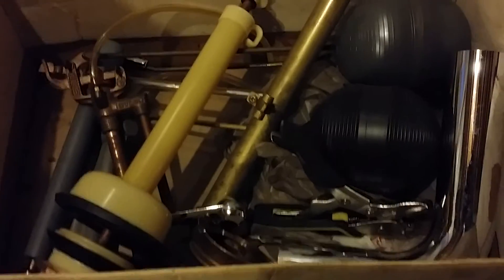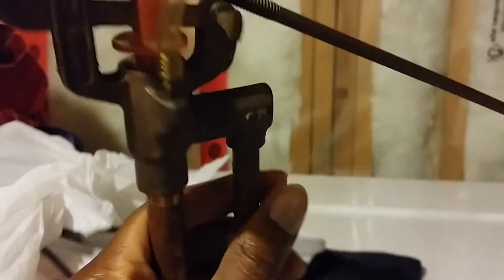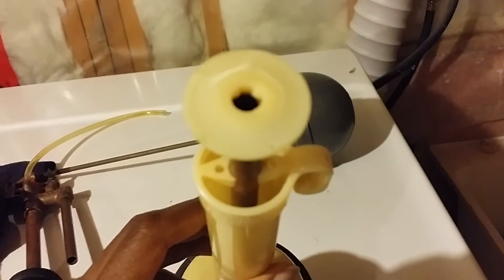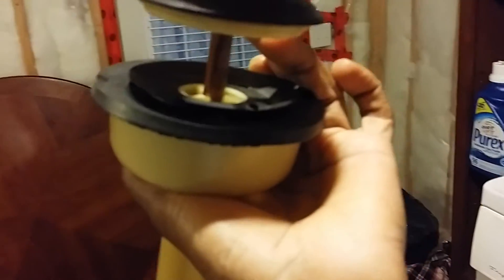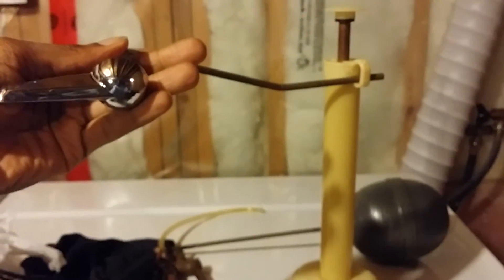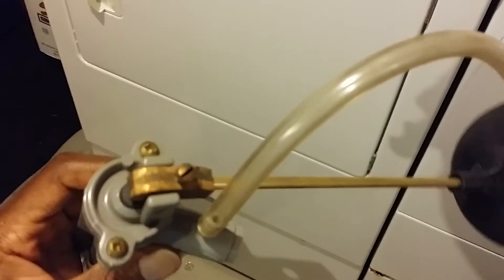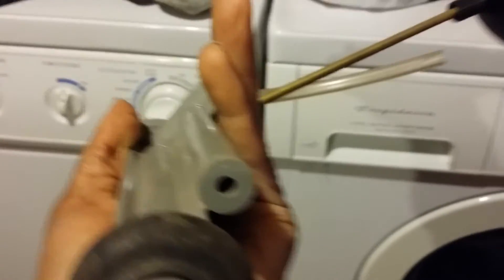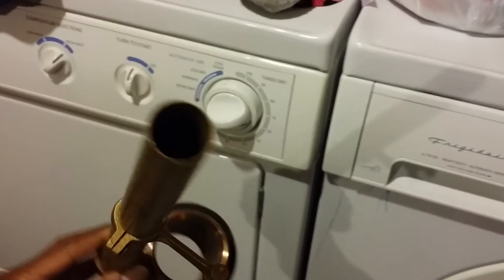Mansfield, Crane and other Toilet Tank Parts SHOW OFF VIDEO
Have any body notice how dumb and annoying the programmers are for Youtube to change the video while someone can be typing a comment!! then when you click the back button, your comment wasn't even save in temp memory..